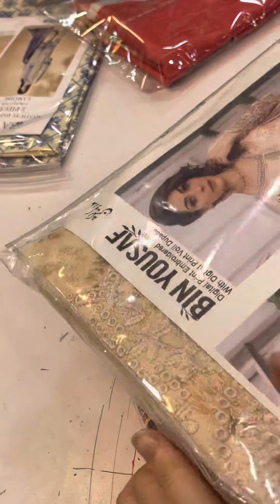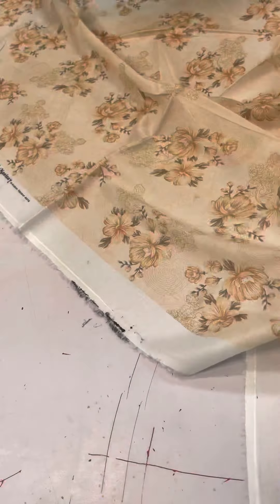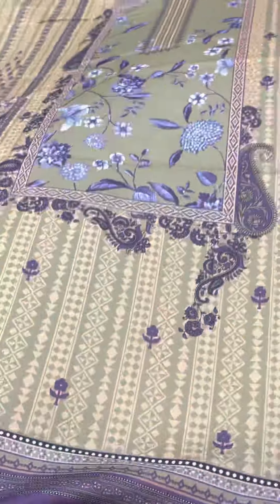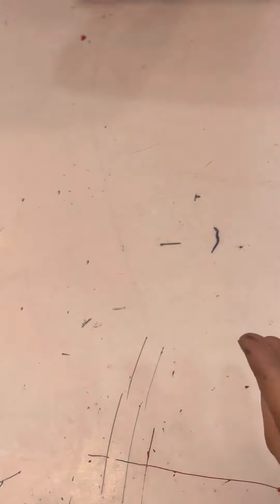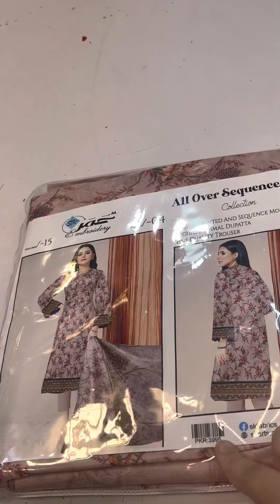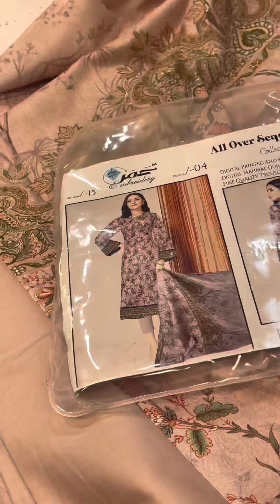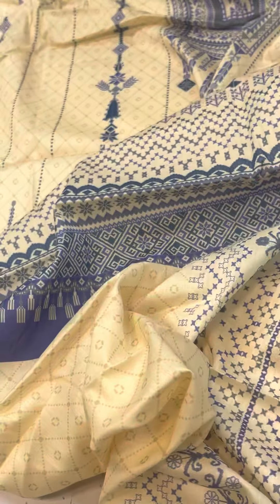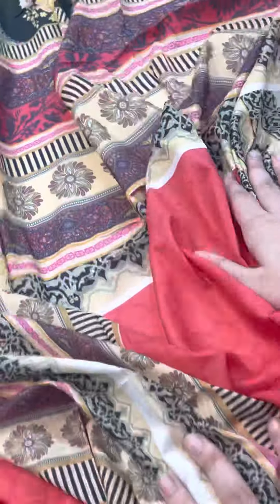Deal just in 10000😍